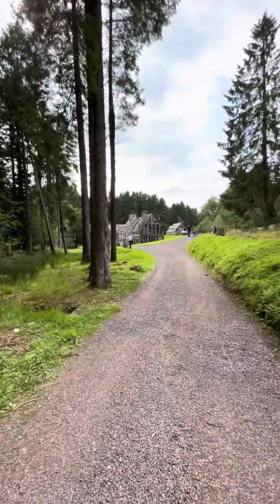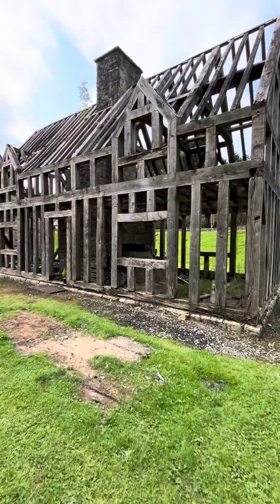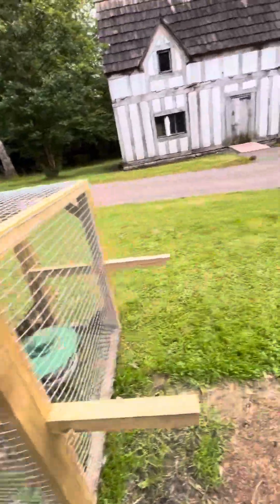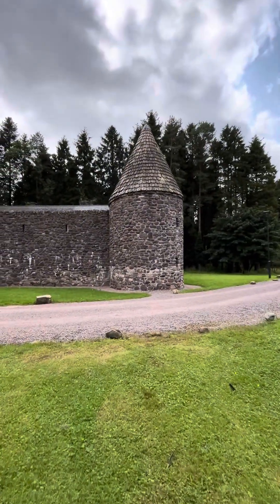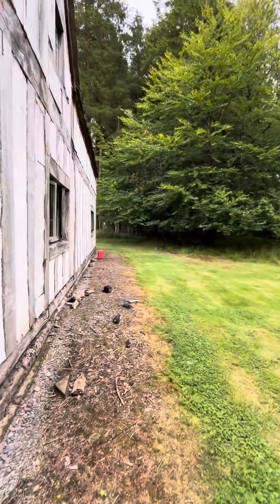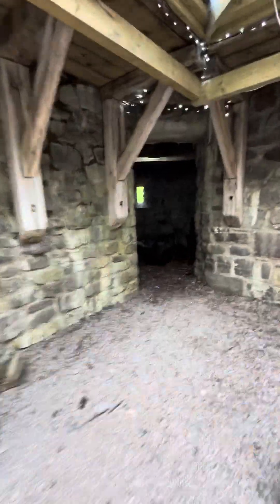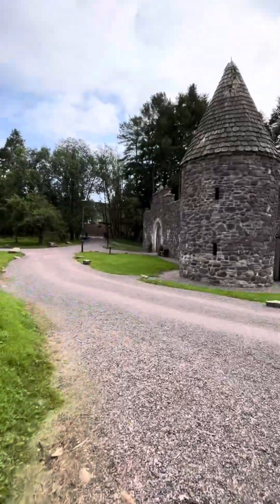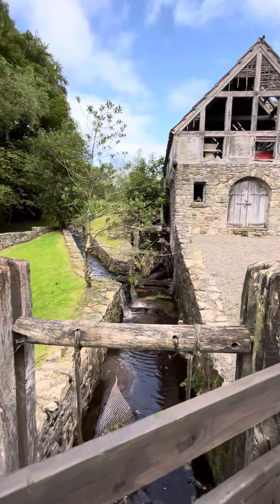GLENPARK ESTATE PLANTATION HOUSE AND A CHALLENGE TO THE HOTEL The Church History Trail